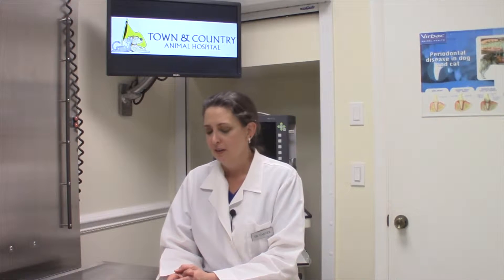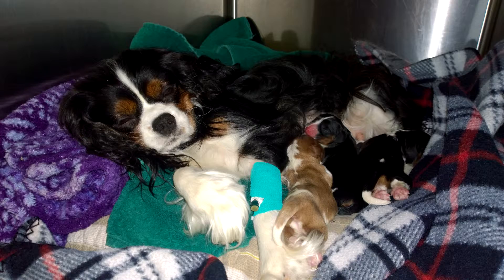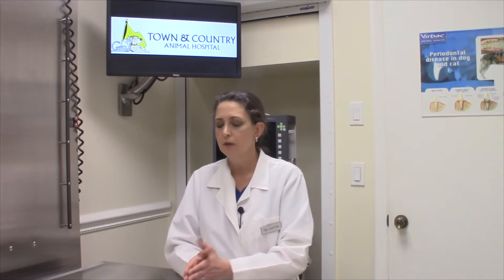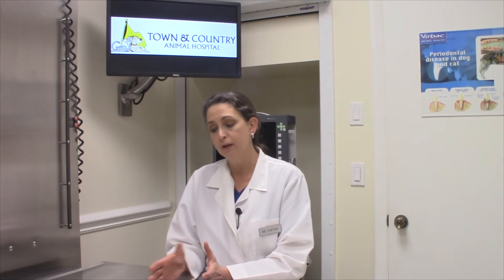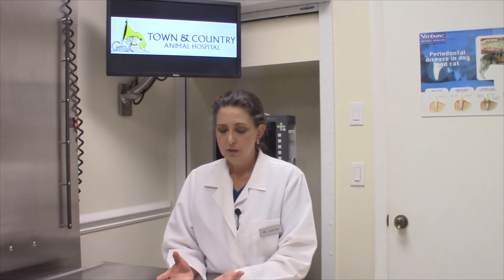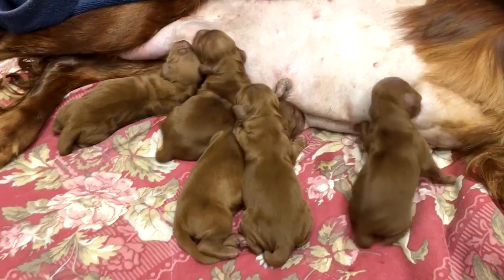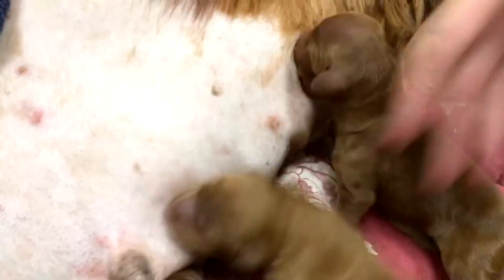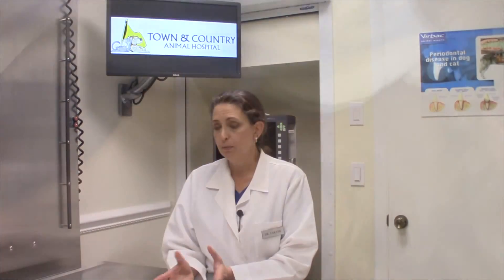Canine Reproduction- Canine neonates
Dr. Carver explaining the care for canine neonates
Town & Country Animal Hospital

Canine Reproduction Naples FL

General Canine Surgery Naples FL
Animal Clinic Naples  FL
Veterinarian Naples FL
Veterinary Naples FL
Veterinary Clinic Naples FL
Pet Hospital Naples FL
Emergency Animal Hospital Naples FL
Vet Clinic Naples FL
Vet Hospital Naples FL
Vet Reviews Naples FL
Best Vet Naples FL
Best Veterinarian Naples FL
Veterinarians Naples  FL
Best Veterinarians Naples  FL
Best Veterinarians Golden Gate  FL
Best Veterinarians Collier County FL

Also, proudly serving these communities Marco Island, Bonita Springs and North Naples, FL.

Get new clients now!
Veterinary Marketing Done For You

Pet Health